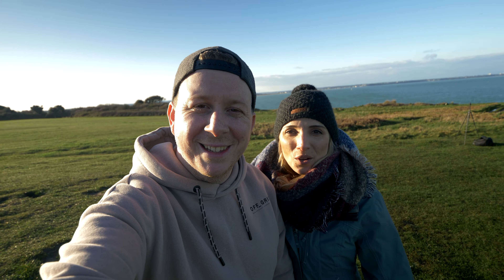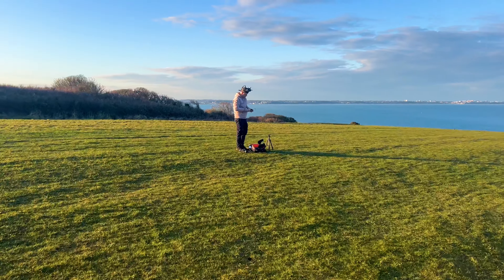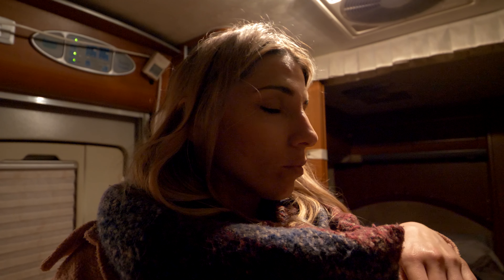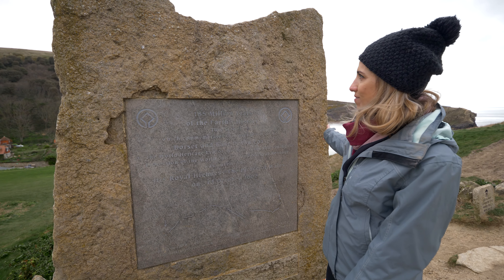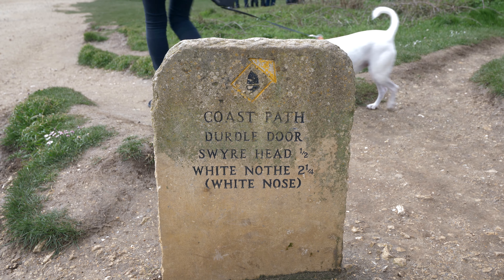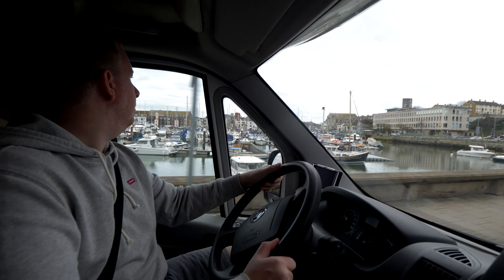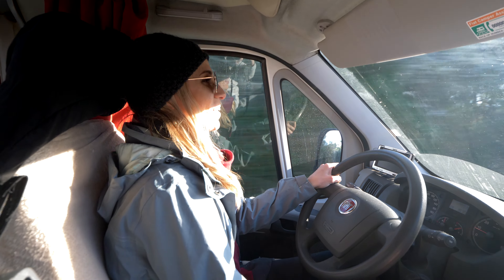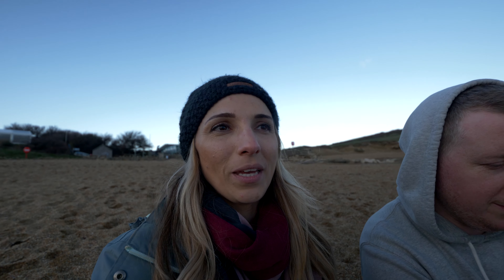Van Life along the Jurassic Coast of Dorset (Vanlife UK)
This week we explore the Jurassic Coast of Dorset in our van !

0:00 Introduction
0:25 OLD HARRY'S ROCKS
5:06 CORFE CASTLE
6:48 LULWORTH COVE
10:47 WEYMOUTH
12:30 HIVE BEACH